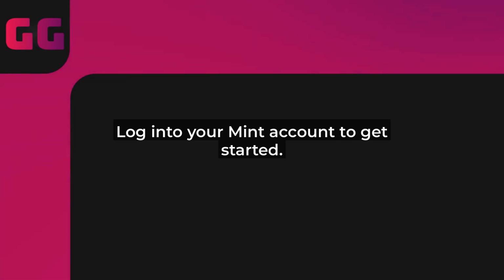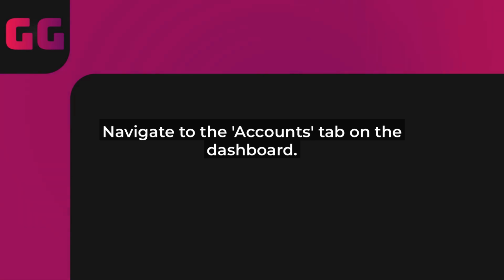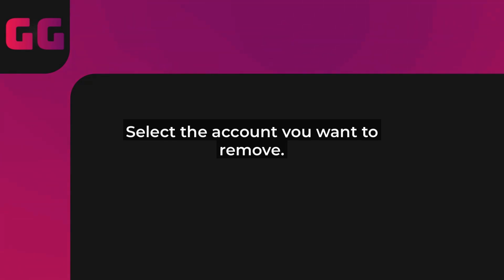How To Remove An Account From Mint 2025